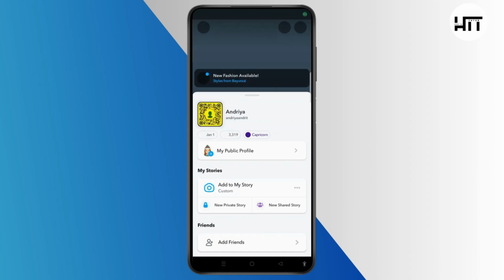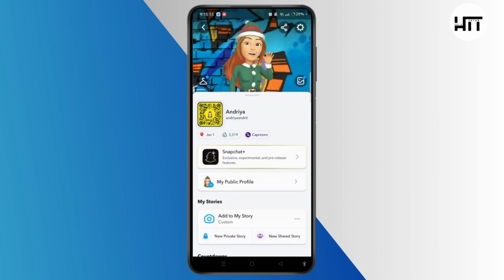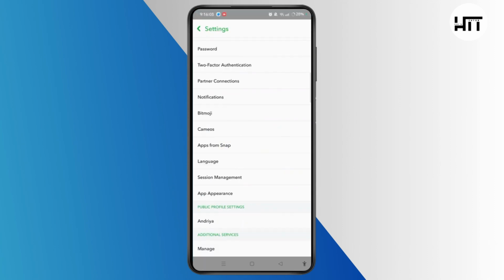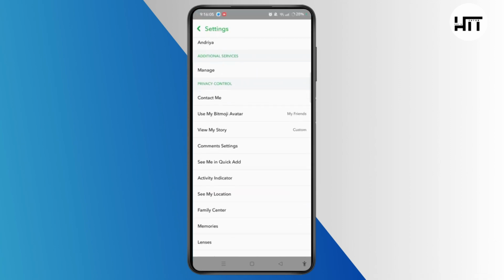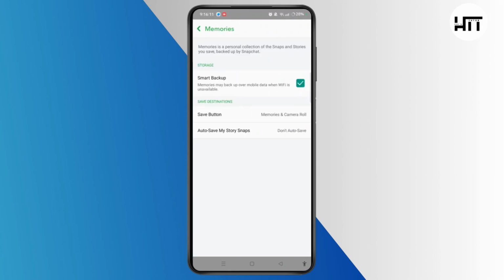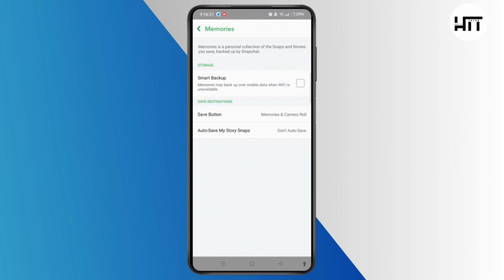How To Turn Off Memories Flashback On Snapchat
Learn how to turn off Memories Flashback on Snapchat with this easy-to-follow tutorial. Whether you're looking to stop receiving Memories notifications or disable flashbacks altogether, we've got you covered!

In this video, you'll discover step-by-step how to disable Memories Flashback on Snapchat, ensuring you have full control over your Snapchat memories.

Timestamps:
0:00 Introduction
0:30 Step 1: Accessing Snapchat Memories
1:00 Step 2: Disabling Memories Flashback
1:30 Step 3: Adjusting Notification Settings